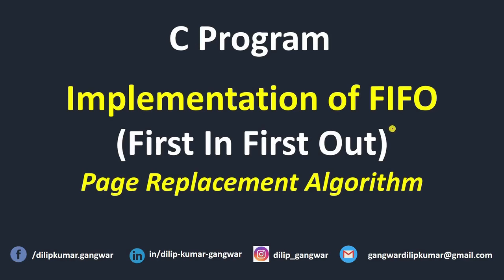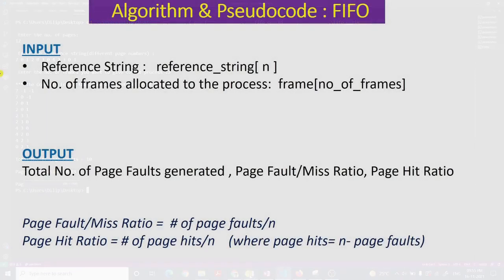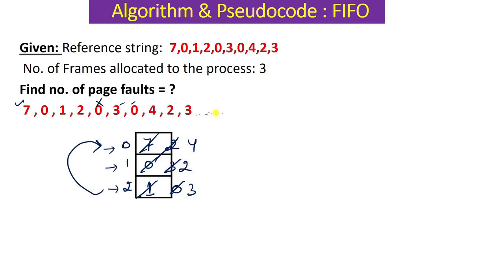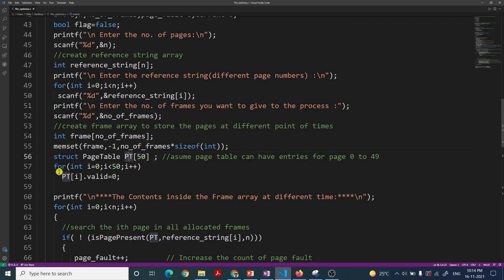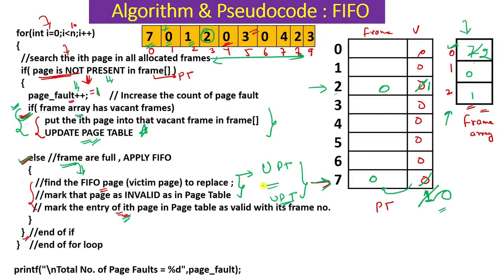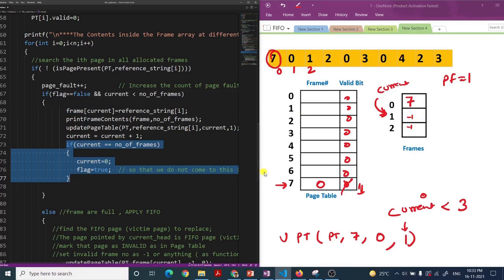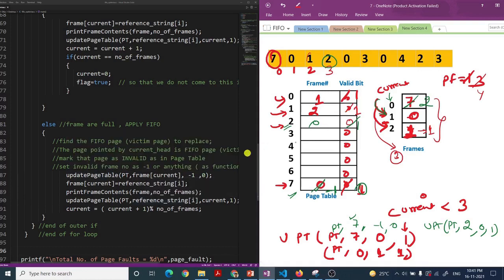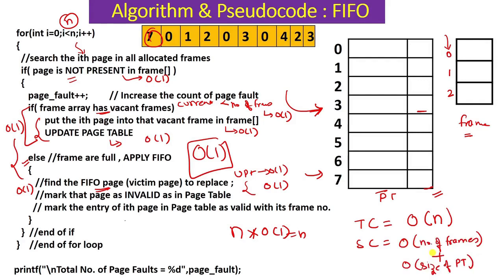C Program for FIFO (First In First Out) page replacement Algo- With Time and Space Complexity || OS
In this video, I have explained :
1. C program to implement  FIFO (First In First Out)  page replacement algorithm  in operating systems .
2. Step by step explanation with code
3. Time and space complexity of FIFO

Timestamp:
00:00 - Introduction of FIFO page replacement Algorithm
06:03 - Code Output Demo
08:20 - Explanation of FIFO code and logic
48:34 - Time and Space Complexity of FIFO page Replacement Algorithm